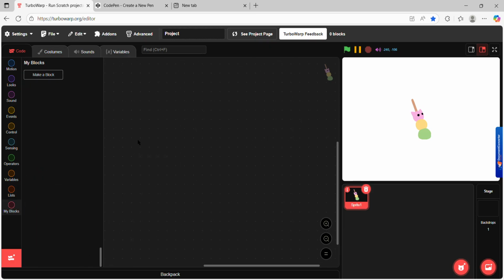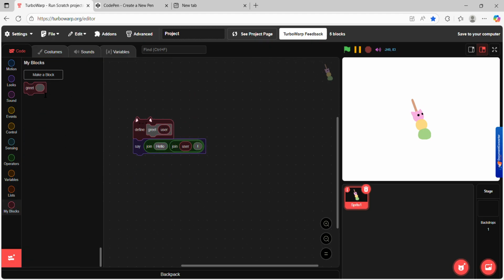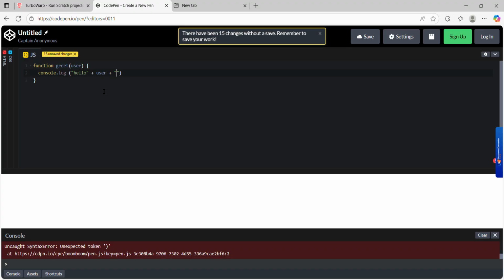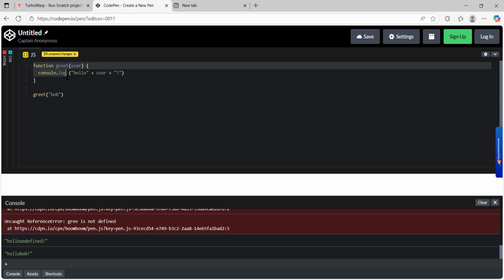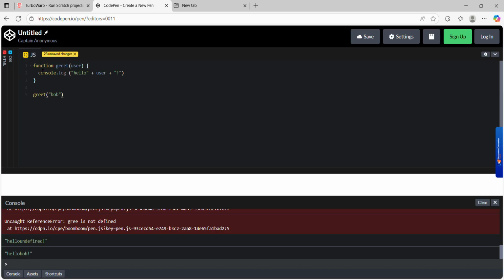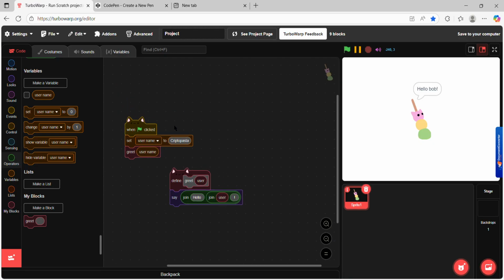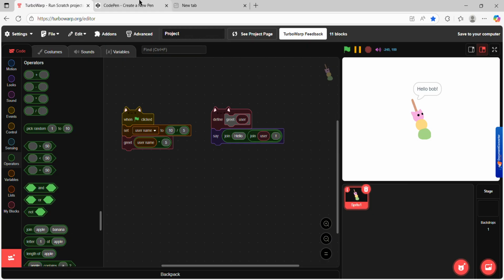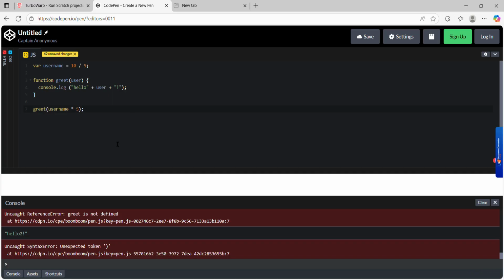Learning Javascript from Scratch blocks (part1)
This is where you can learn Javascript in the easyest way possible, from scratch blocks!